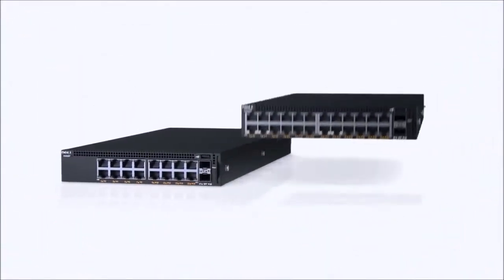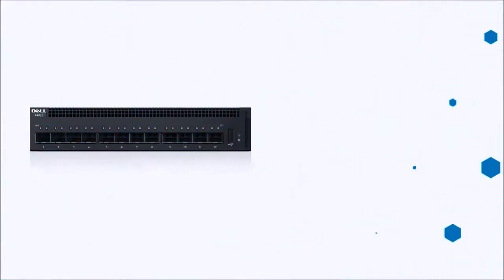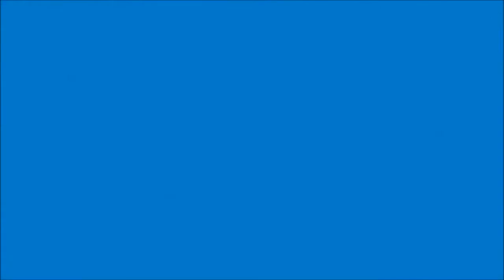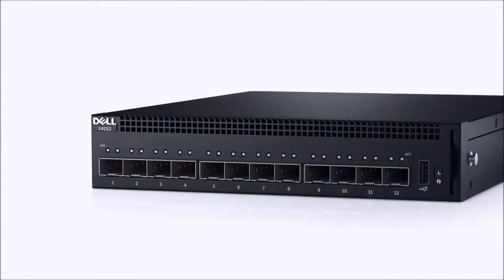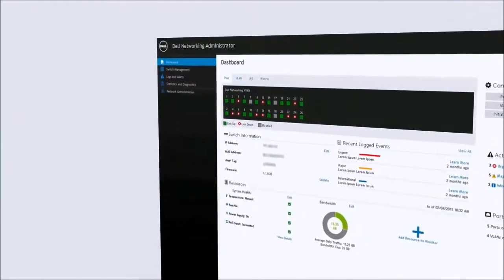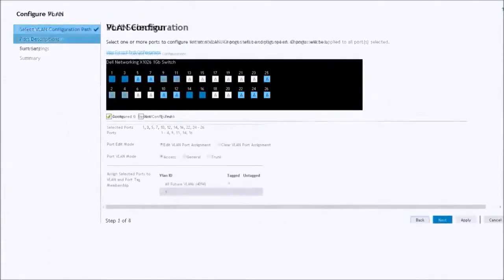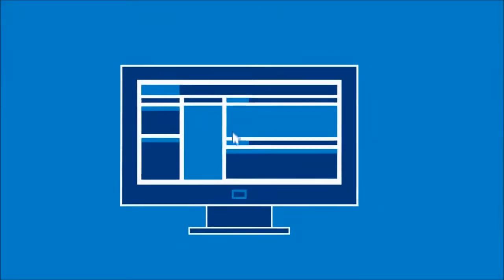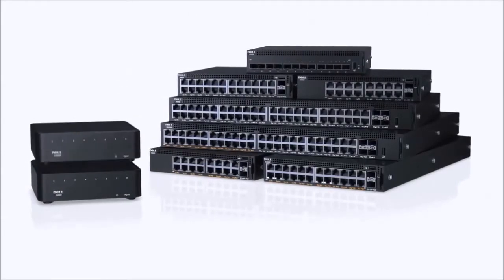Dell Networking X1052P Smart Web Managed Switch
48x 1GbE (24x PoE - up to 12x PoE+) 4x 10GbE SFP+

The Dell Networking X1052P is a 48 port smart managed 1GbE Ethernet switch designed for small and medium businesses who crave enterprise-class network control fused with consumer-like ease. The X1052P has 24 Ports of PoE/PoE+ with a budget of up to 369W. Setup and management are greatly simplified with an intuitive GUI and hardware design.